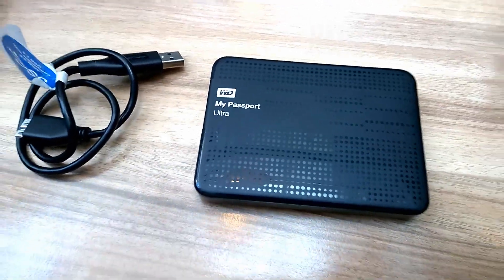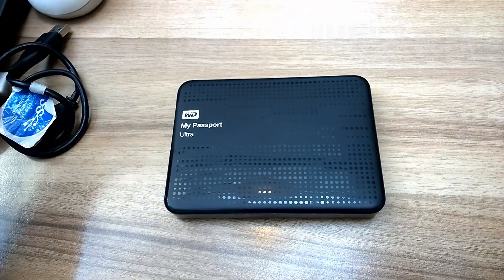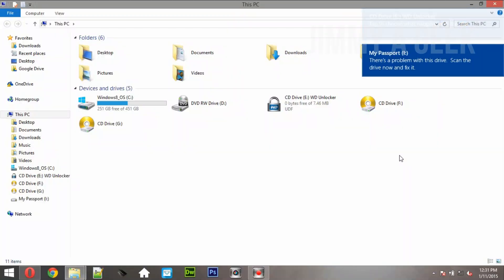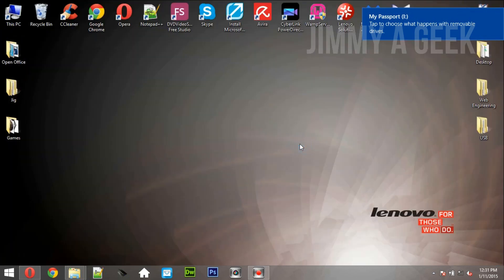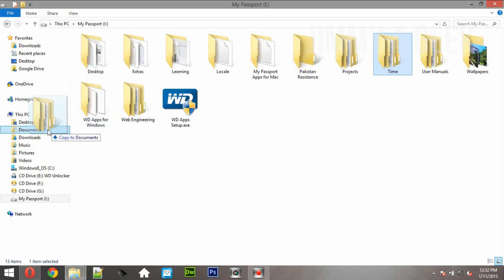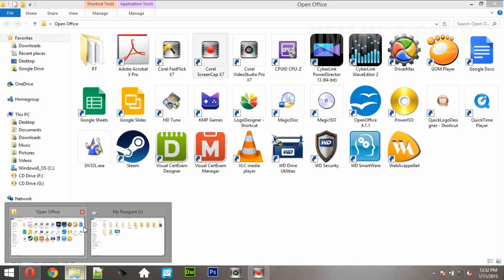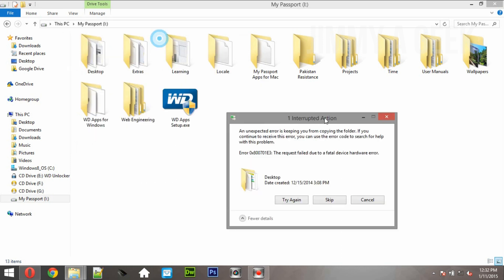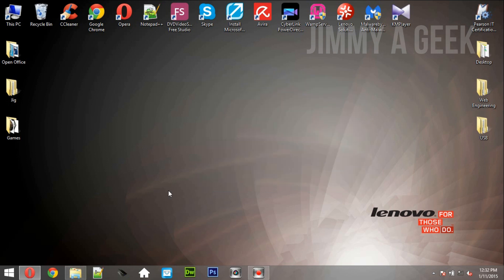📣WD My Passport Failure and Fatal Device Hardware Error🦅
This Video is Recorded with:
🔶 Nokia Lumia 1520